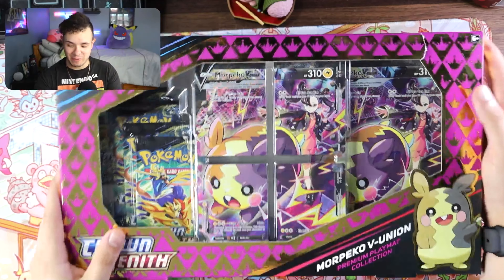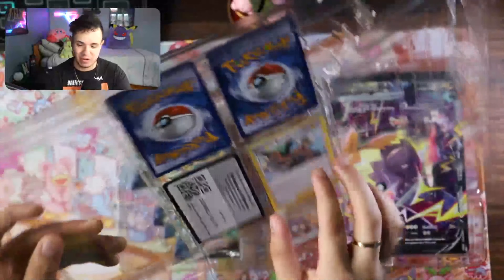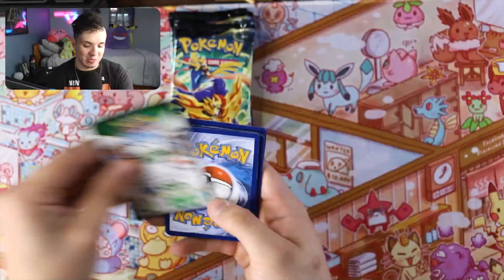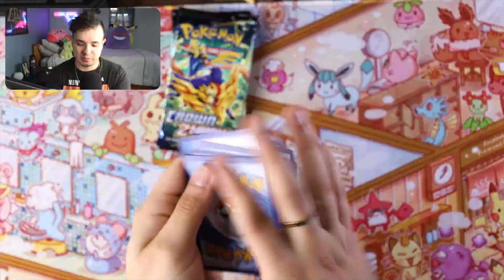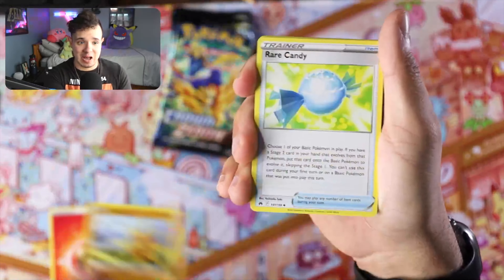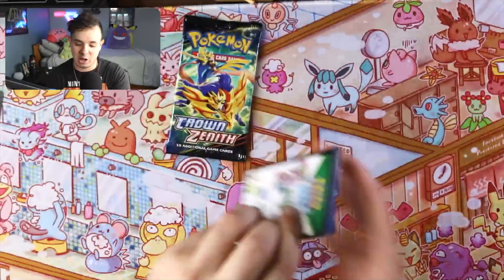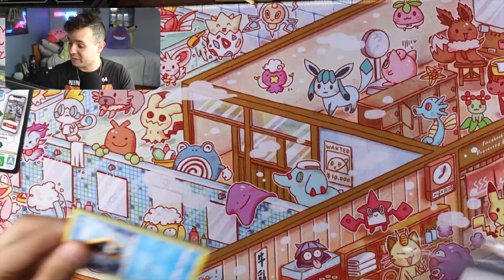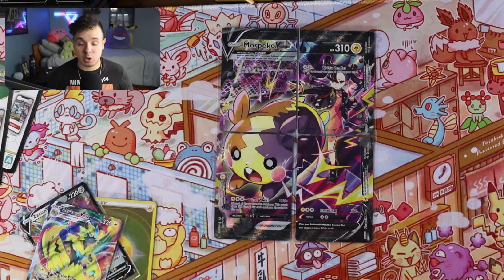Should You Pick Up NEW Crown Zenith Morpeko V UNION Box?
What do you think? Is the Crown Zenith Morpeko V Union Box worth it? What do you think about the Crown Zenith set overall?

here is our Discord for anyone who wants to join and be friends!